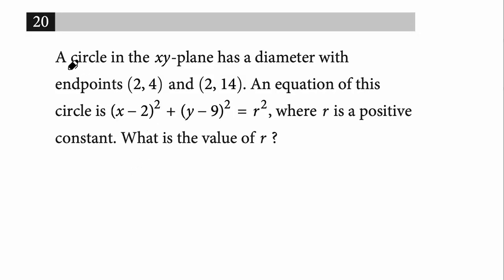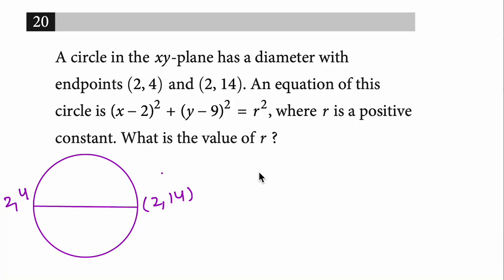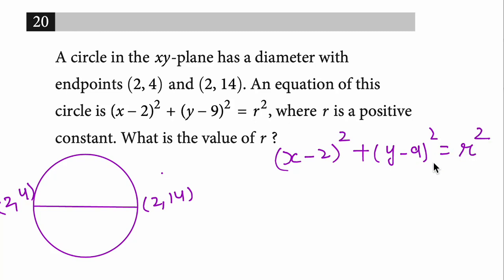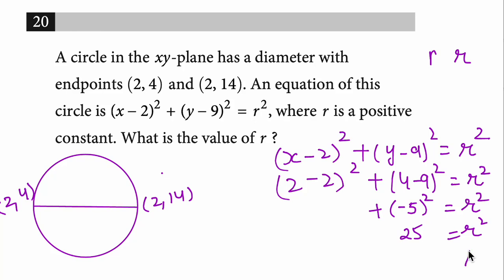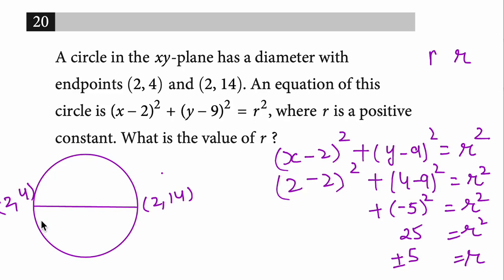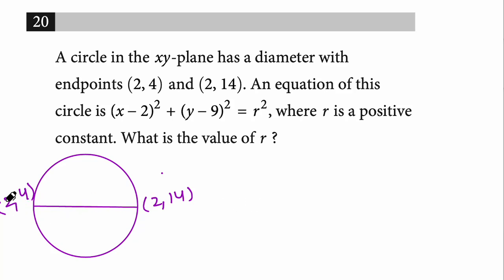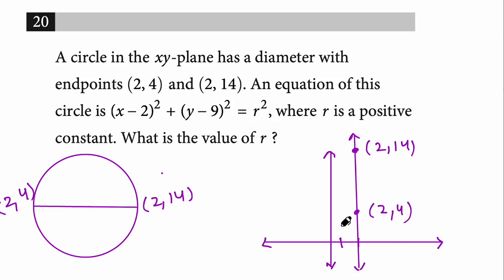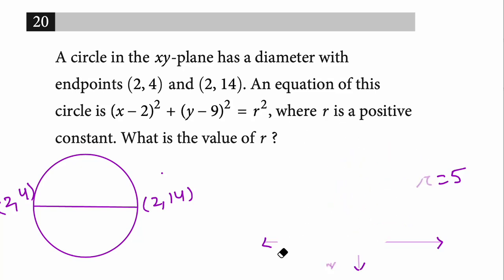SAT: College Board Bundle 10, Module 2, Q 20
In this circle problem, I’ll show you two ways to find the radius. First, by plugging values into the equation, and then by spotting a clever shortcut. But here’s something to think about: why do both coordinates (2,4) and (2,14) give the same result? Stick around, because at 3:20, I reveal the smart way to crack it in seconds.

💡 What I Offer:
✅ Specialist Support in:
  📌 SAT Math
  📌 AP Precalculus
  📌 AP Calculus AB & BC
  📌 AP Statistics